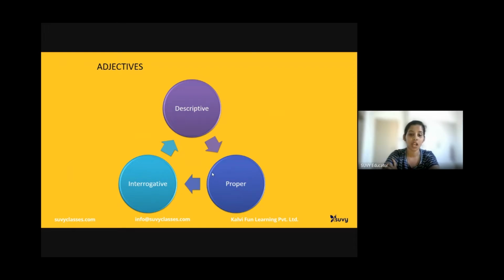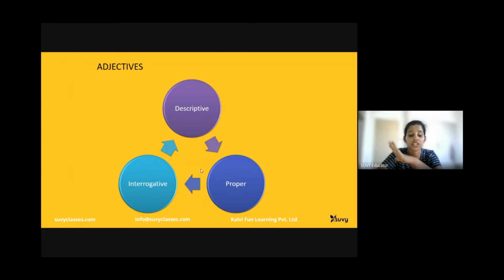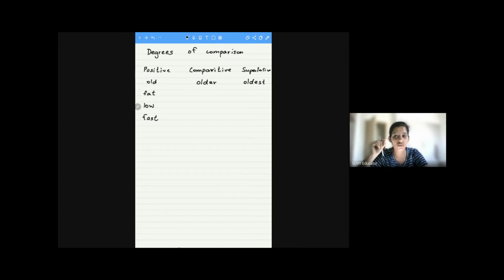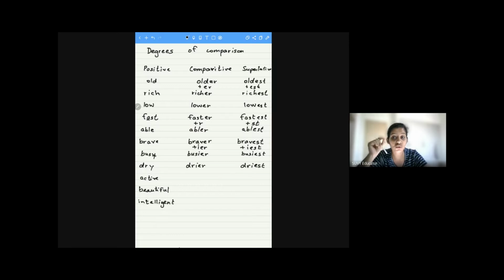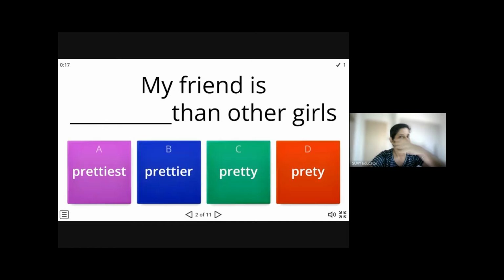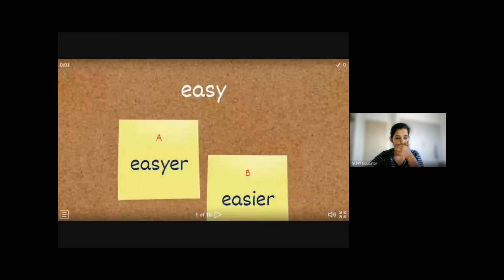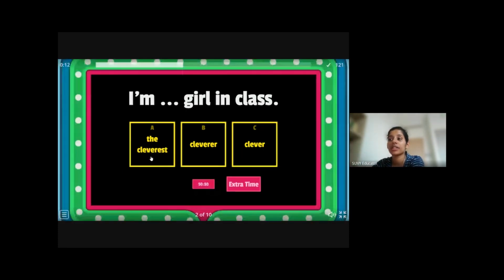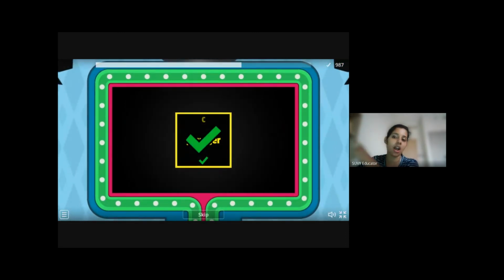Grammar - All in one program | Grade 7 | English | SUVY Classes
Hello Buddies! Have good are you in English? Can you read and write without grammatical mistakes? In this video proficient English Grammar was taught by highly experienced teachers in India from SUVY Classes.

SUVY | Grammar | Grade 7 | English | NCERT solutions | ncertsyllabus | Tenses | Education | Funlearning | Read English | Write English |